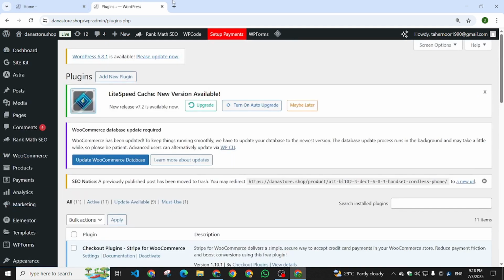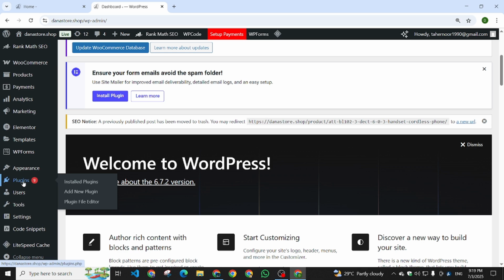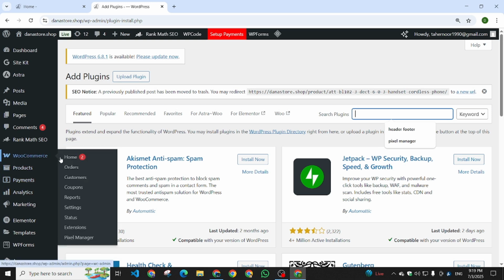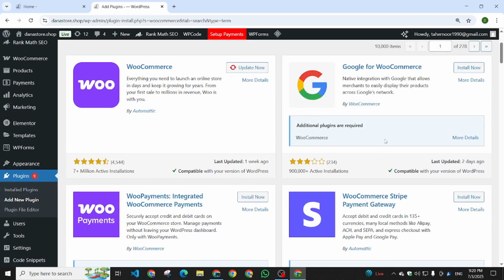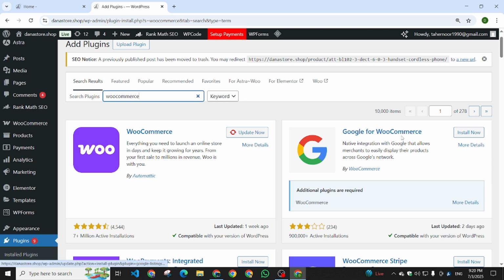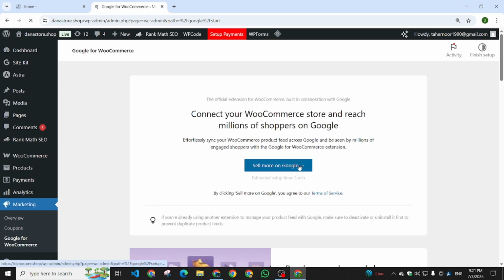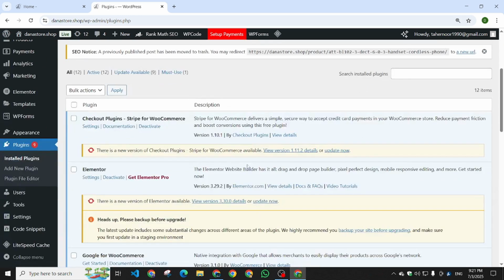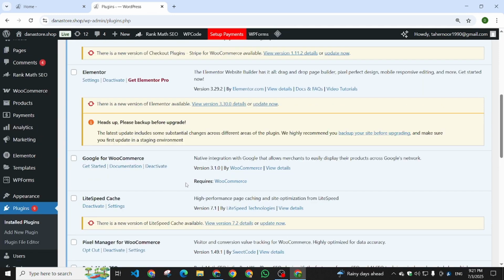How to Install a Plugin in WordPress website